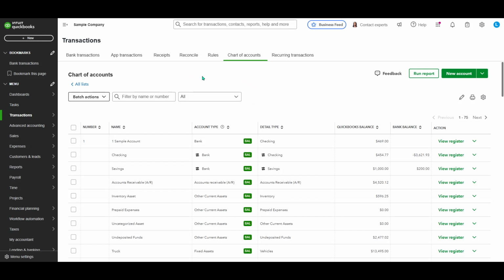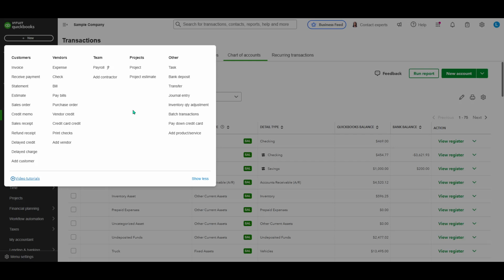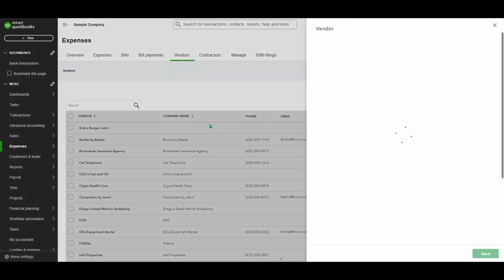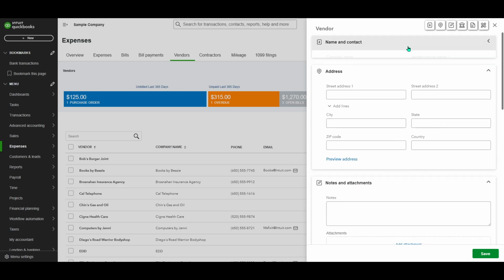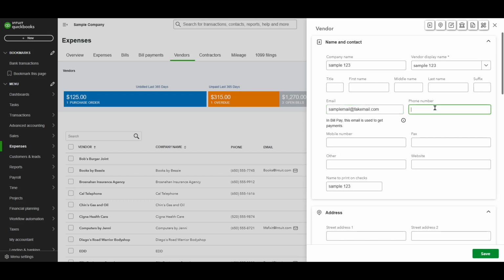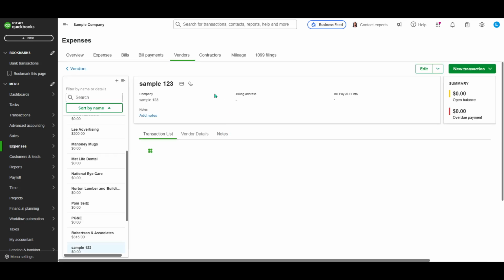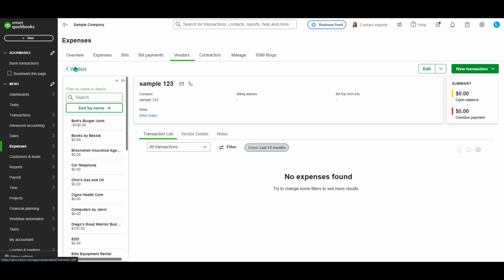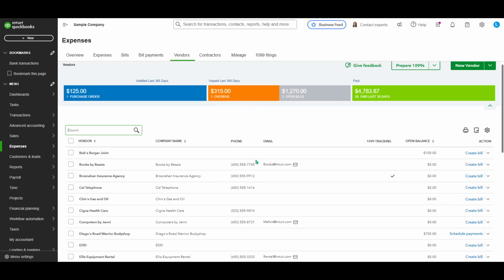QuickBooks Online: How to Add Vendors the Easy Way (2025 Tutorial)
Add vendors in QuickBooks Online the easy way to track expenses, manage payments, and keep supplier records organized.

quickbooks online how to add vendors the easy way, quickbooks online add vendor tutorial 2025, create supplier quickbooks online, quickbooks online enter vendor information, add new vendor profile quickbooks online, quickbooks online manage suppliers, quickbooks online vendor setup guide, track vendor expenses quickbooks online, quickbooks online vendor contact details, bookkeeping add vendors quickbooks online